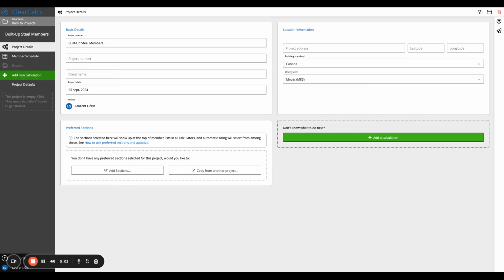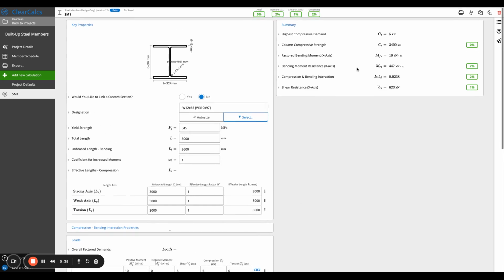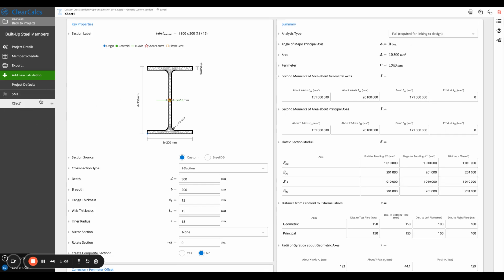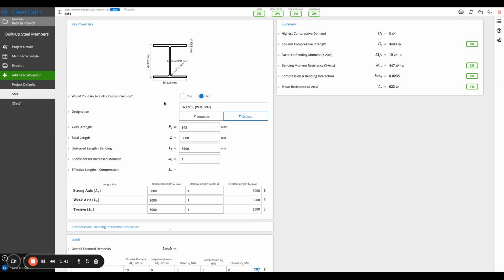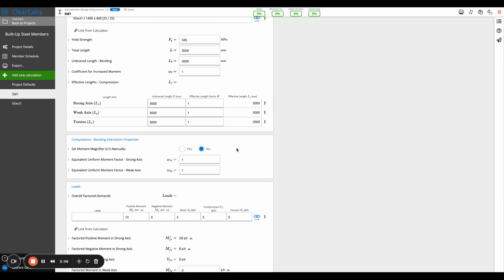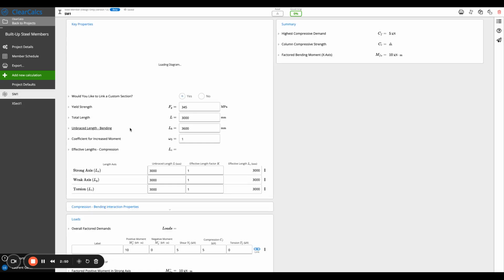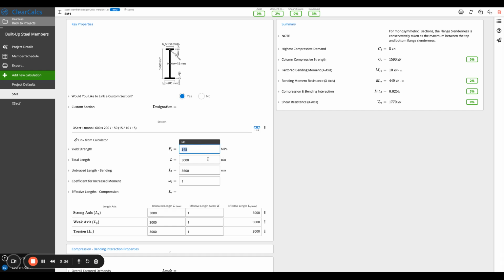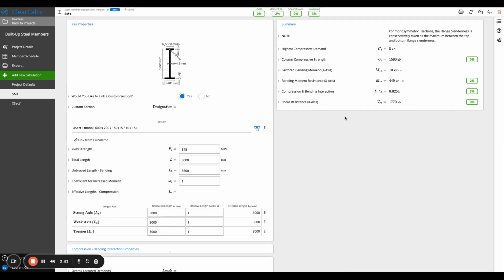Steel Member Calculator to CSA S16:19, NBCC 2015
Discover the Steel Member Calculator to Canadian standards CSA S16:19, with built-up steel member functionality. You can create custom I-sections, define dimensions, and run calculations for various properties, including moment of inertia and torsional characteristics. The calculator also allows for adjustments in web thickness and flange dimensions, while considering factors like slenderness and yield strength.